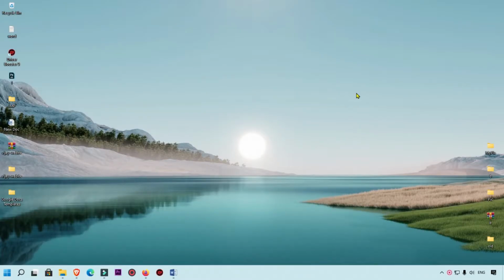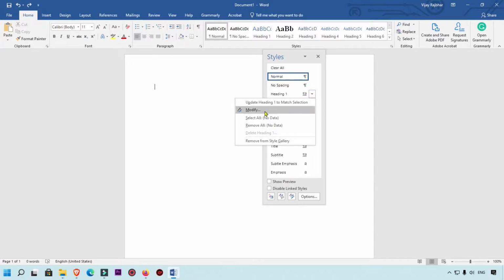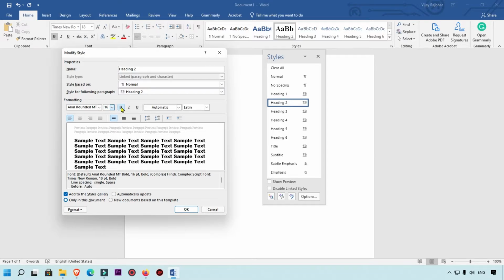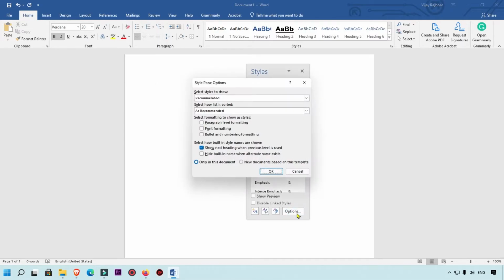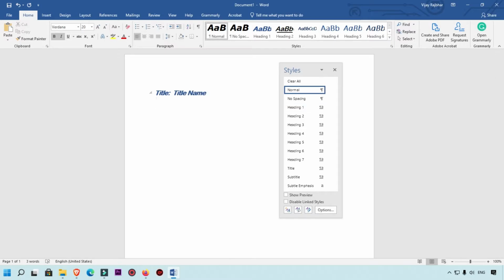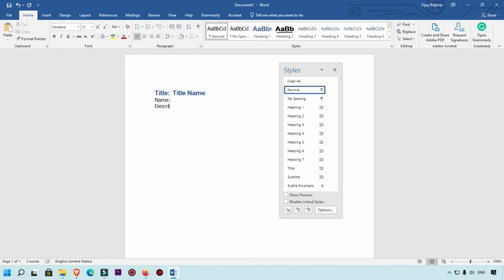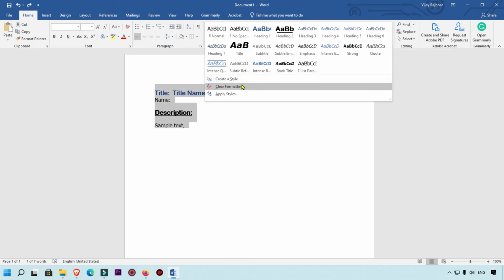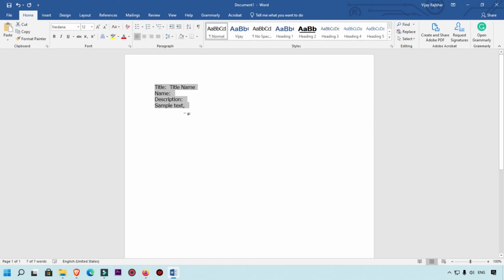HOW TO USE FORMATTING IN MICROSOFT WORD | Text, Paragraph Styling And Formatting Feature of MS Word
How to use formatting in Microsoft Word, Text, Paragraph Styling And Formatting Feature of MS Word 2022, paragraph formatting in ms word, and text formatting in ms word. So keep watching and stay tune me here you will learn very advance methods to use formatting in Microsoft word.

What you will learn into this video What is a formatting in word?, Where is formatting in word?, What is formatting and types of formatting in MS Word?, Clear formatting from text, How do I remove formatting from copied text?, How do I copy and paste a Word document without losing formatting?, formatting in word, Basic Formatting for a Microsoft Word, How to Quickly Format Basic Text Styles in Microsoft Word, Word Formatting: Mastering Styles and Document Themes, and What is formatting.

You may also like other tutorials:
Microsoft Excel Tips & Tricks - 2020